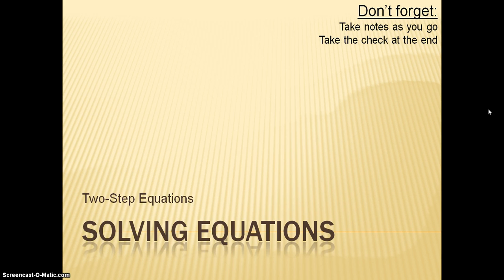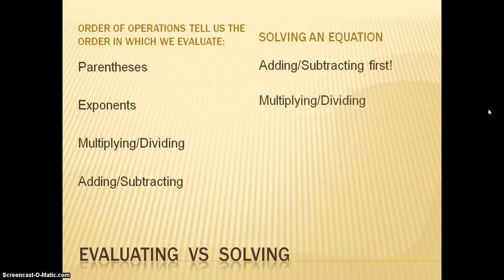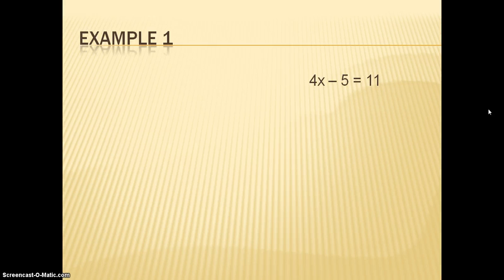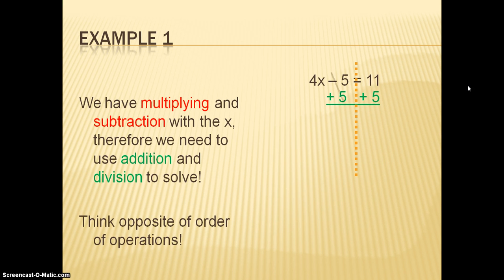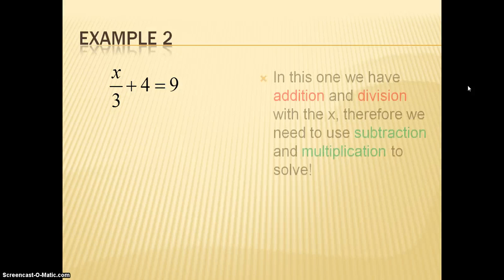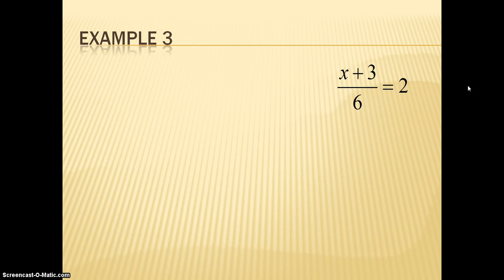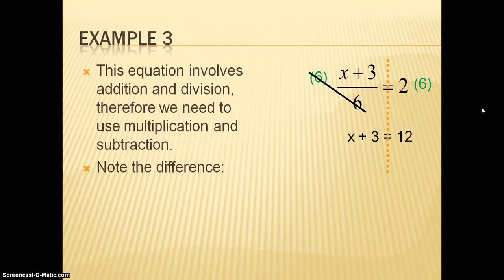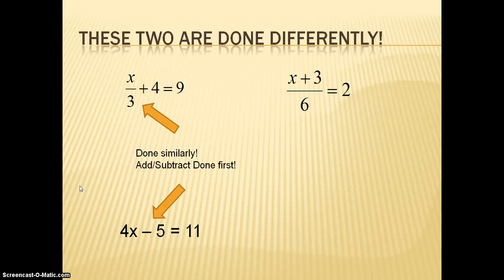Solving Two Step Equations